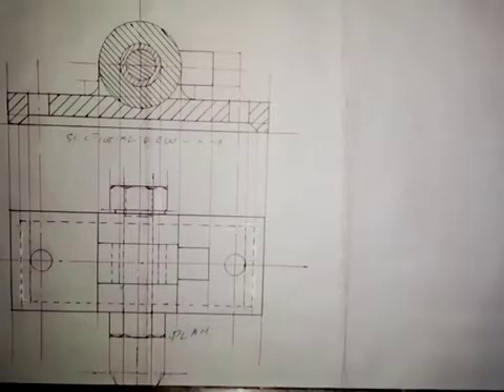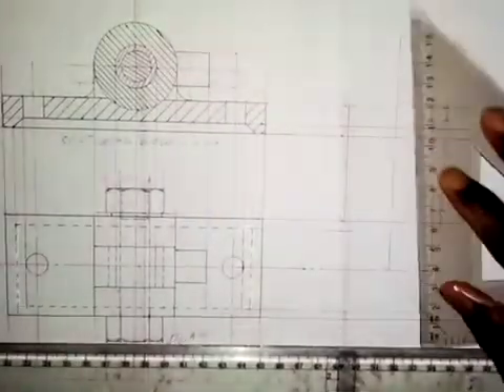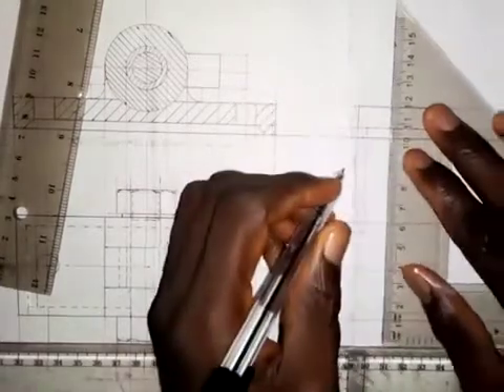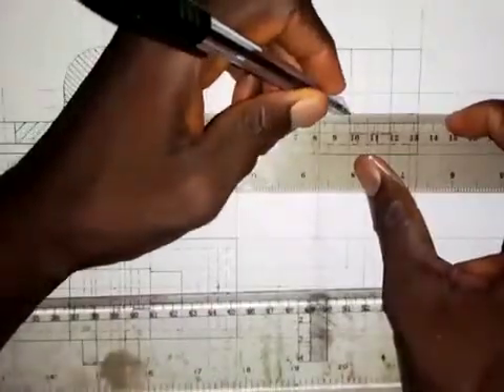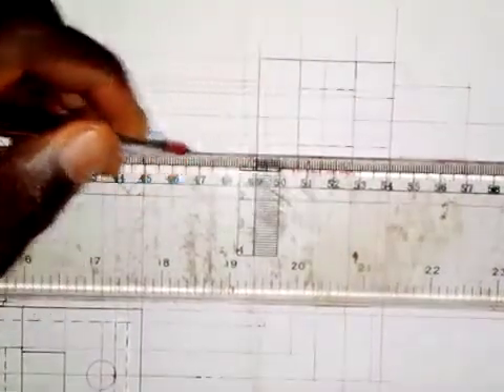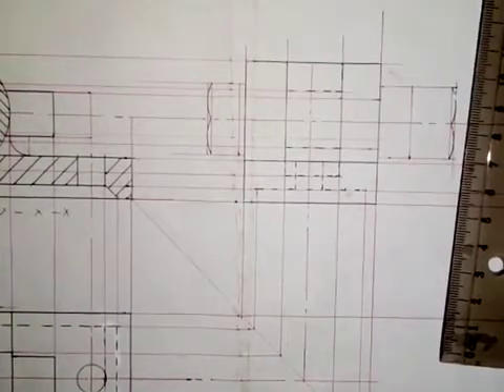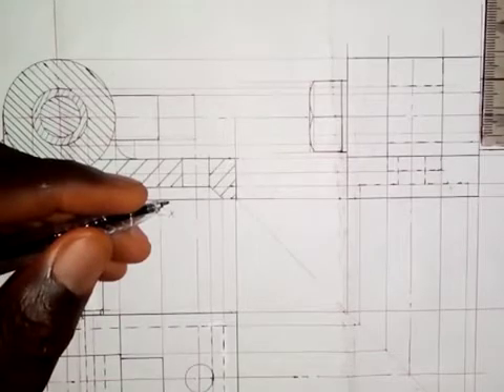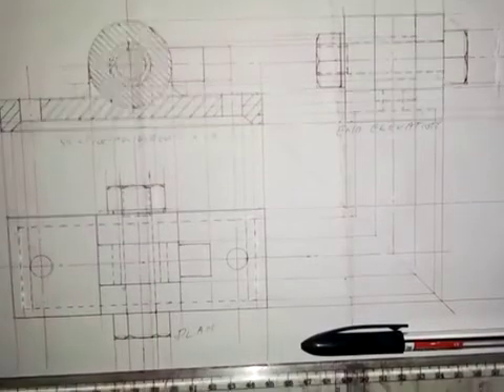NECO 2022 Mechanical Drawing: End Elevation